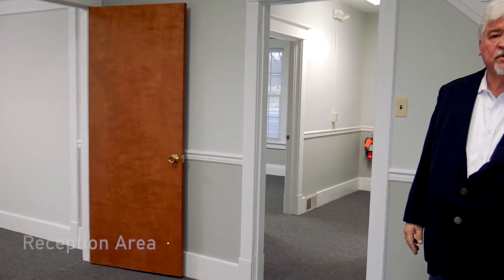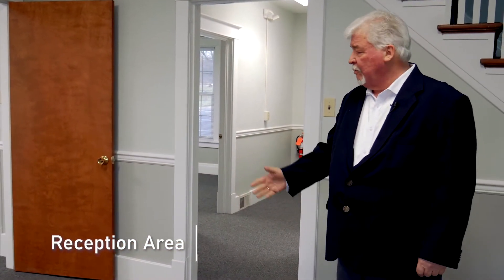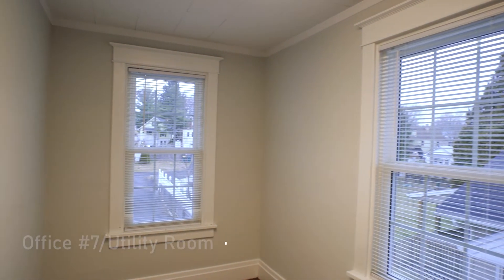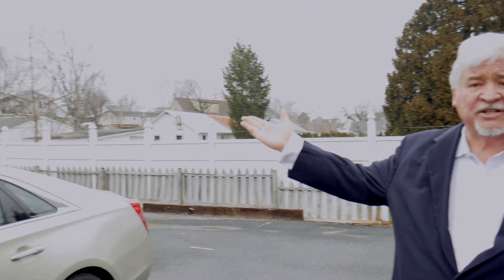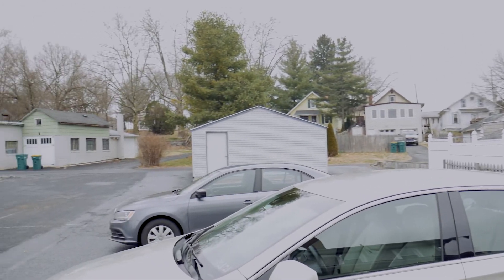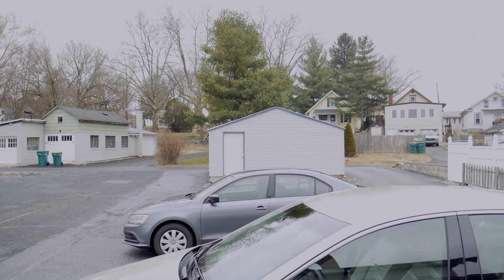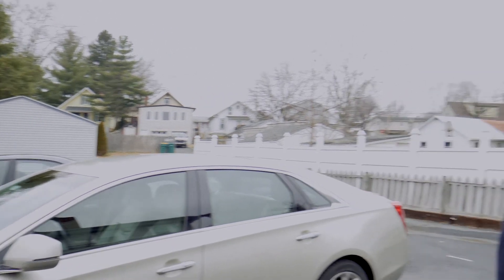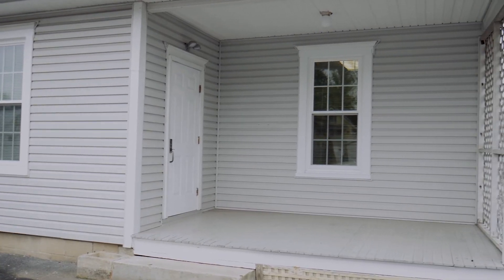1529 E Chocolate Avenue Hershey, PA 17033 - Commercial - Real Estate - Walk-through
Within the past 2 years the owner has installed new windows throughout (2020), new roof, new carpeting throughout (2020).  High visibility on Chocolate Avenue and it features abundant parking.  Ideal location for office or retail business.  Owner has just retired and vacated the building.

Robert Fox
RE/MAX Pinnacle
1135 Governor Road
Hummelstown, PA 17036